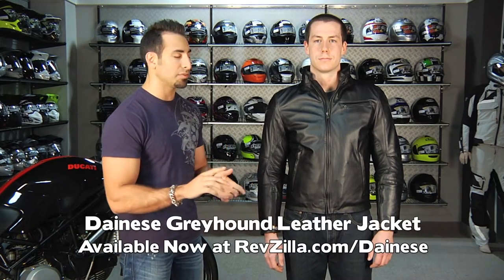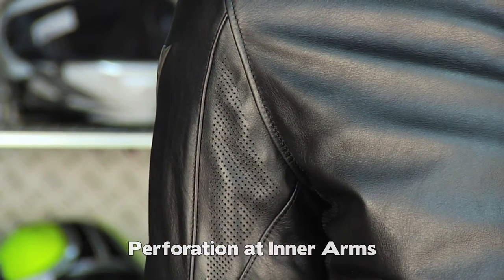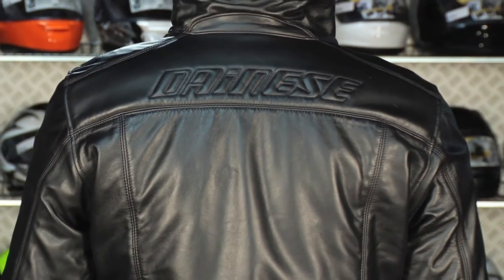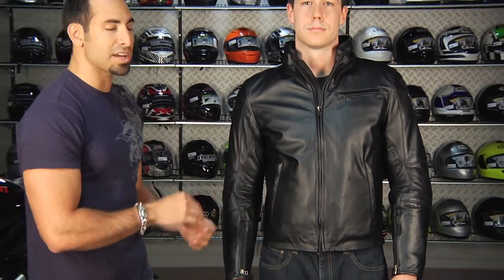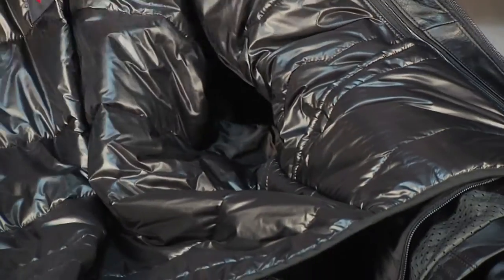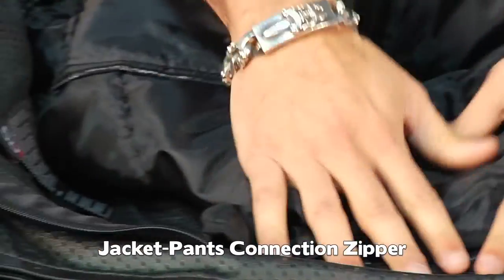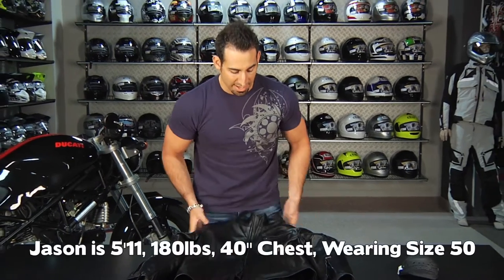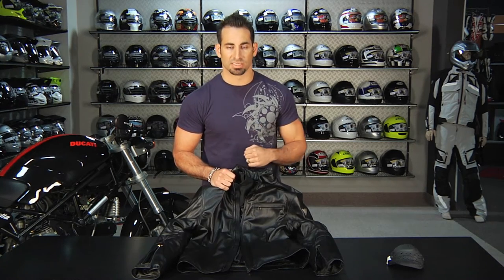Dainese Greyhound Leather Jacket Review at RevZilla.com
Dainese Greyhound Leather Jacket Review
 A member of the Dainese Naked Collection, the Dainese Greyhound Leather Jacket minimizes on logos and extraneous design and focuses on being a stylish high fashion inspired jacket with clean lines and an excellent overall look. Utilizing the Dainese brilliant luster tanning process, the cowhide has a certain look to it that we don't see in any other jackets in the industry. The high collar, the clean lines, and the classic style set this apart as one of our favorites. There is removable CE rated armor in the shoulders and elbows, a pocket for a Wave back protector, and a full-sleeved removable thermal liner. This jacket packs every protection feature necessary for a moto jacket, but looks absolutely stunning off the bike walking around town.